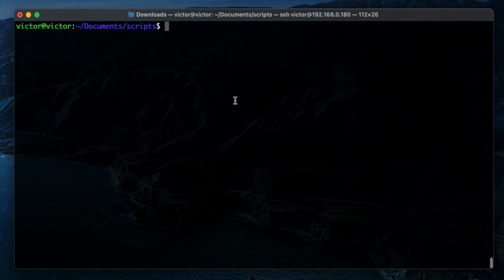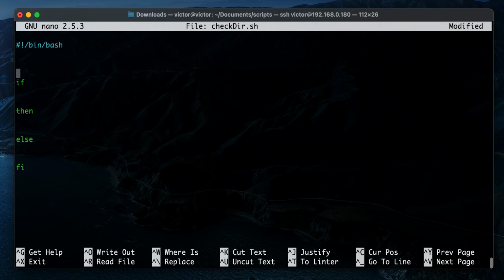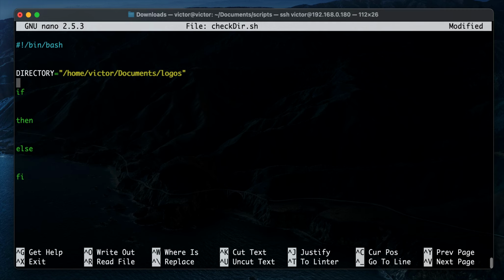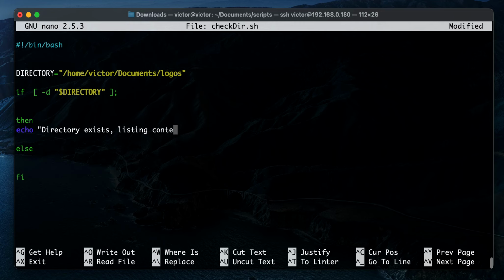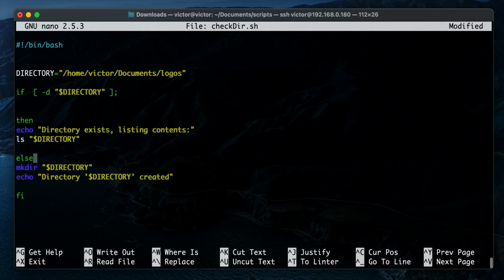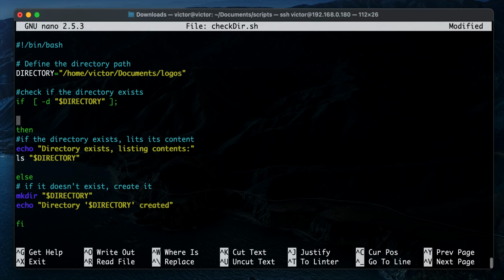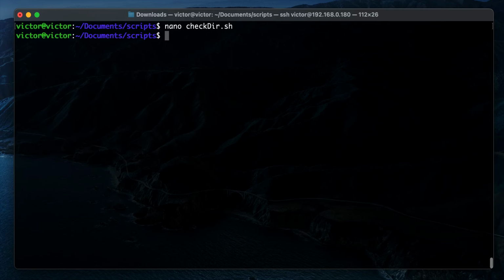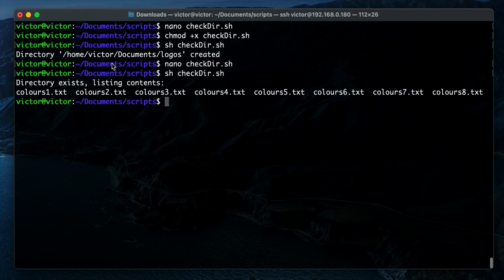Day 3: Control flow in shell scripting with if-else statements.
In this video, we'll delve into the world of control flow in shell scripting. We'll learn how to use if-else statements to make decisions based on different conditions